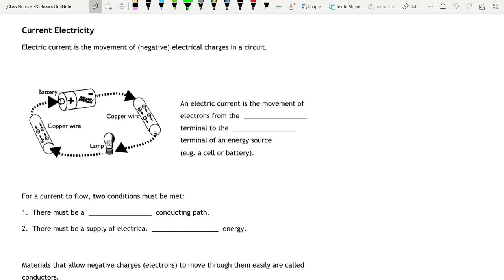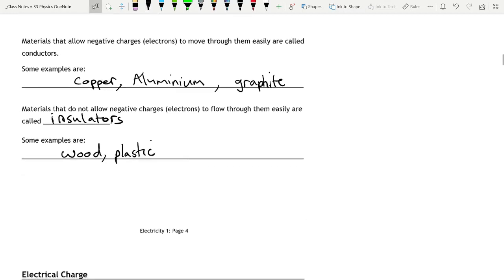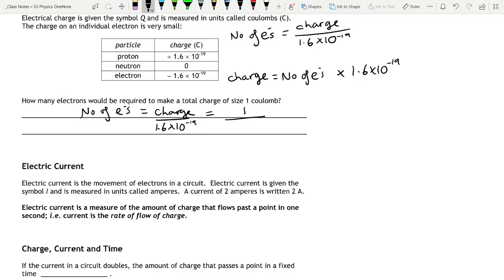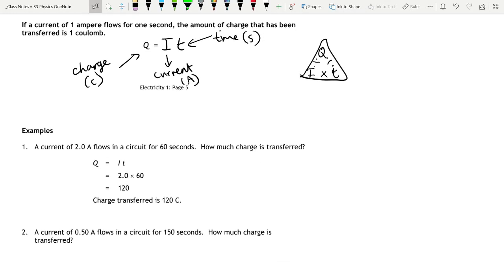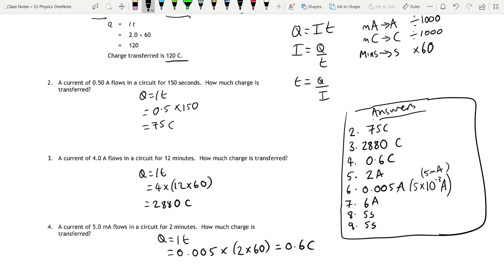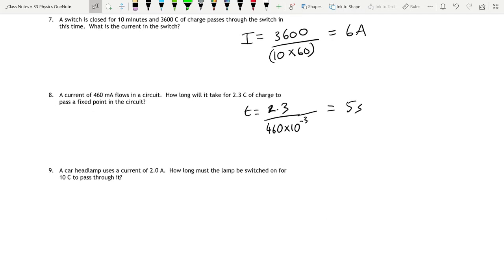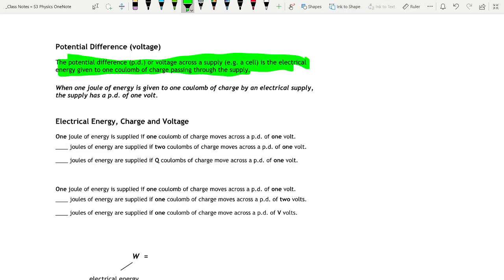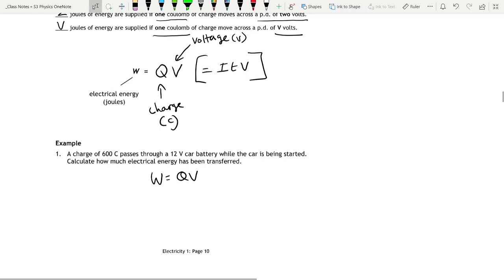Elec 1 2